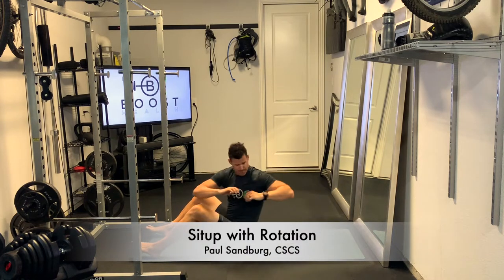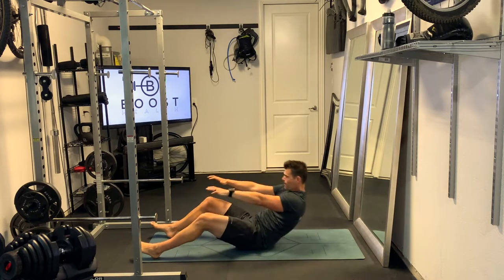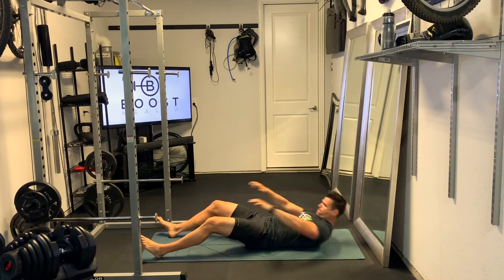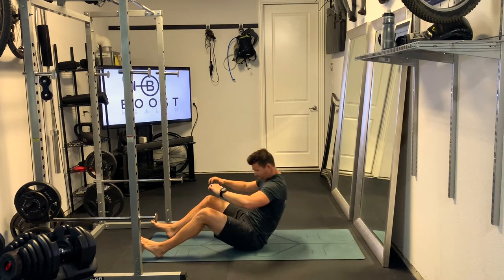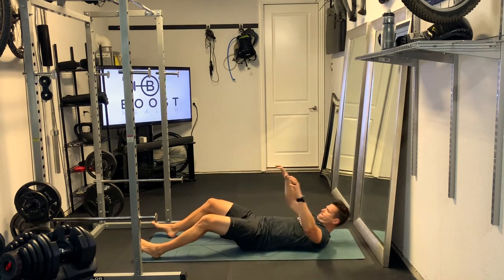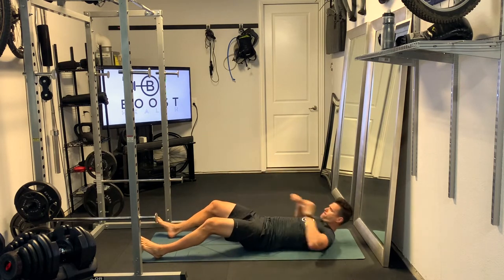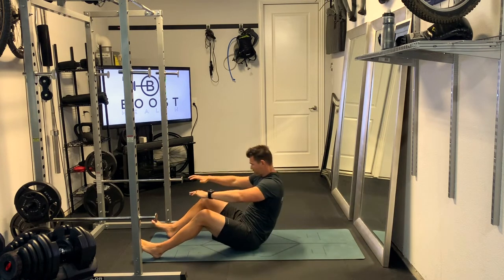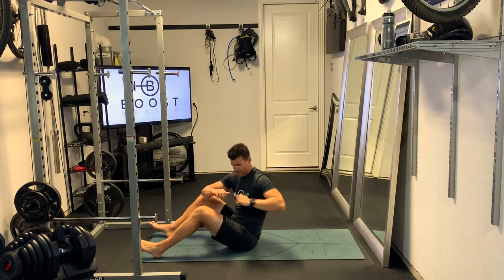Situp with Rotation